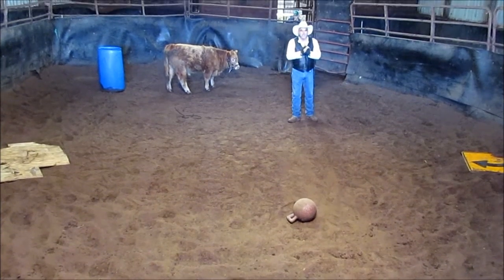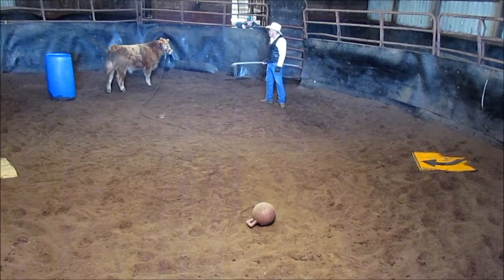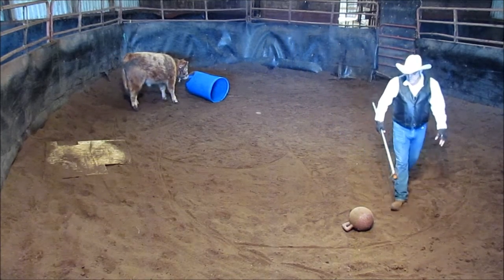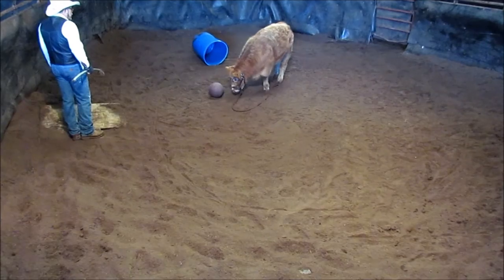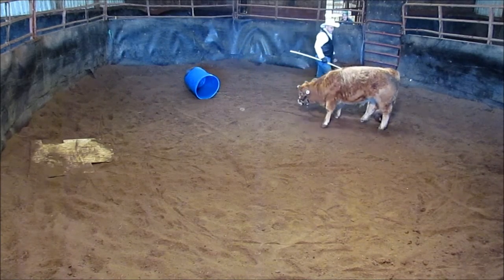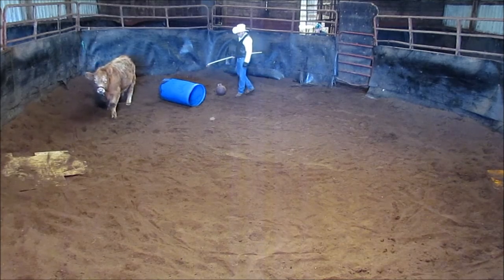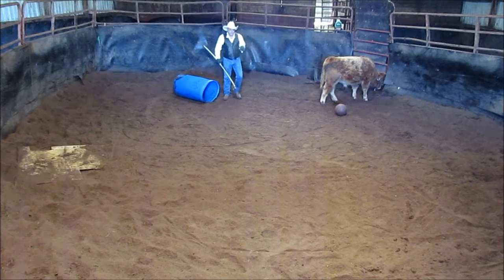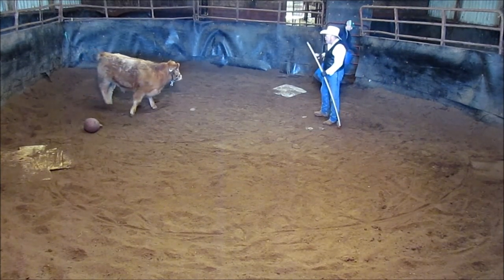Breaking cattle to lead desensitizing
This is a short clip out of the cattle breaking DVD I am putting together. This is part 1 of Day 4 on desensitizing. Be sure to check out The Ultimate Halter @ that makes it all possible!!